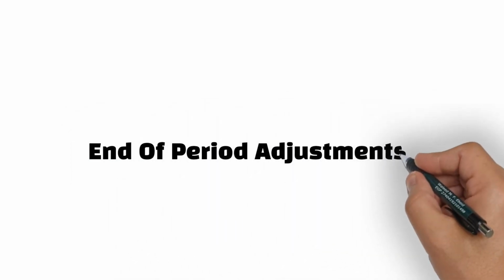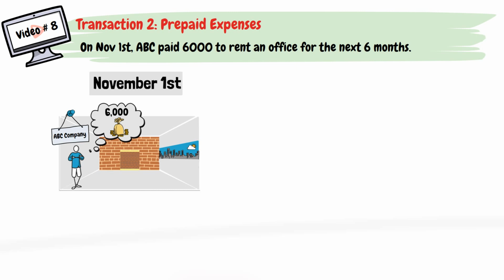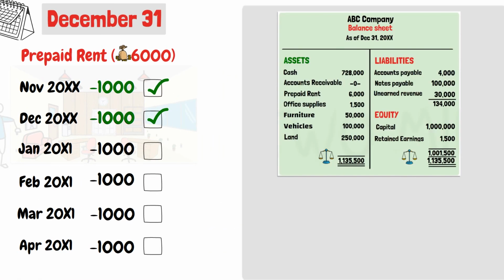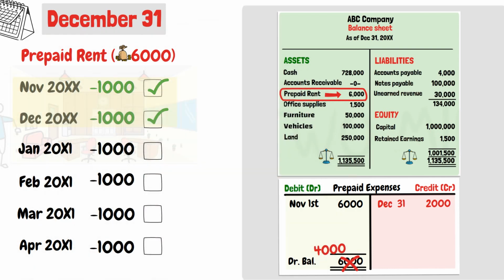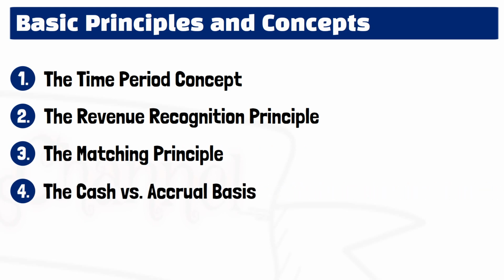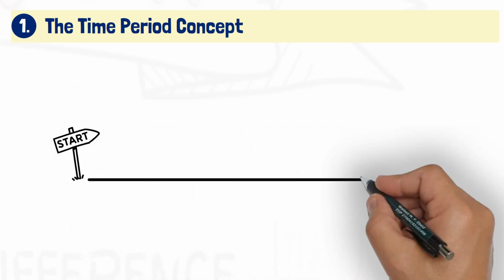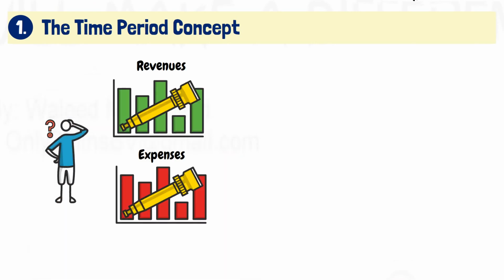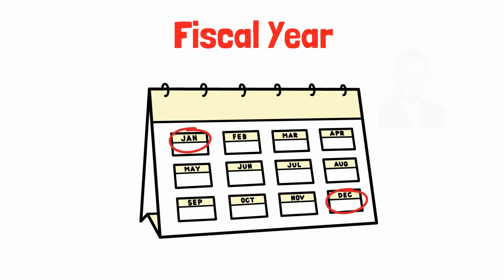End Of Period Adjustments: The Time Period Concept Part 1/4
The current video is the first of four videos that discuss the end of period adjustments. It gives a brief about the end of period adjustments and its importance to the accuracy of the accounting records, then talks about the time period concept.

00:00 What are End Of Period Adjustments?
00:12 An Example Why End Of Period Adjustments are Important.
01:18 Categories of End Of Period Adjustments
01:29 The Time Period Concept. What is it?
01:44 Benefits from applying the Time Period Concept
02:07 The Fiscal Year